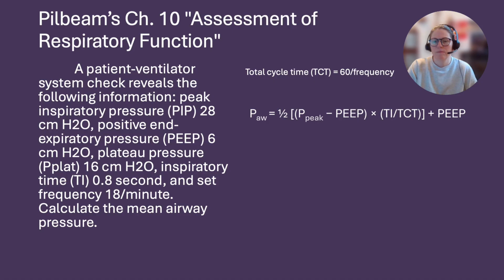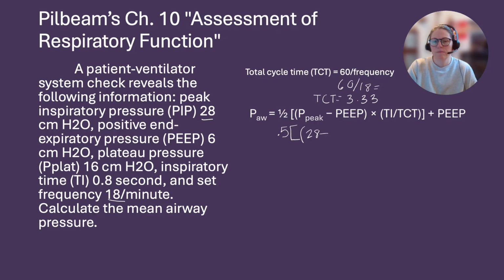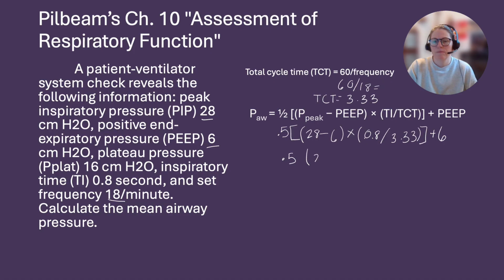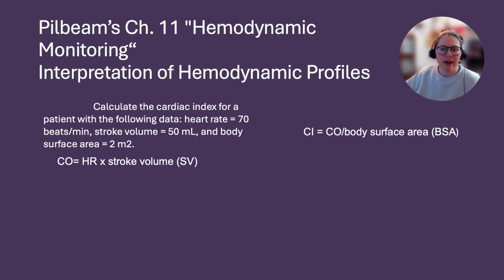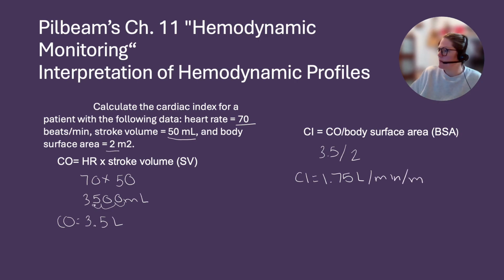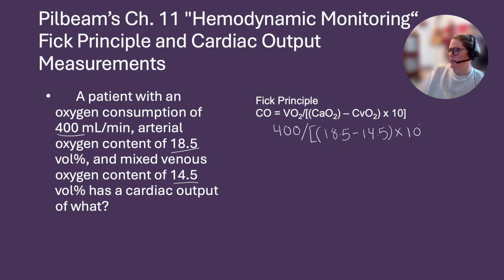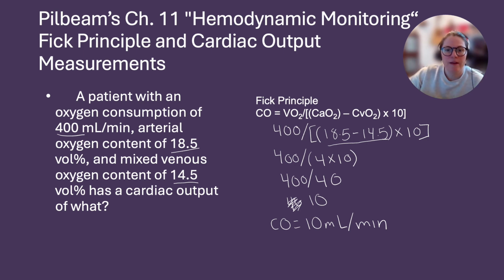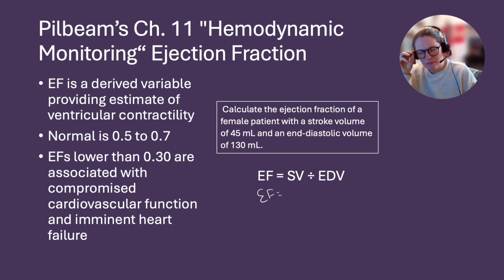Hemodynamic Equations for Respiratory Therapists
PAW, CO, CI, FICK, EF